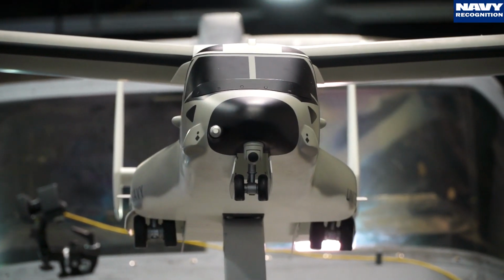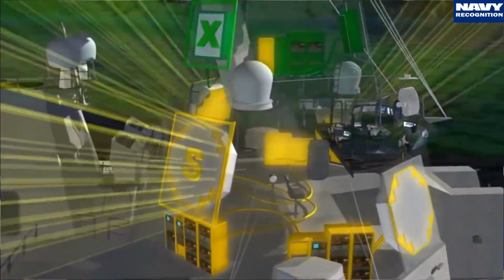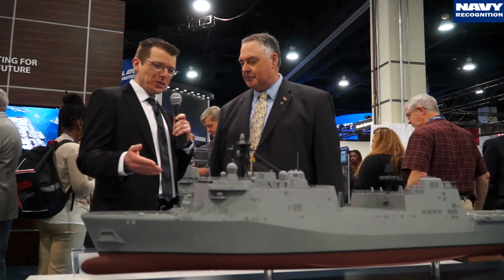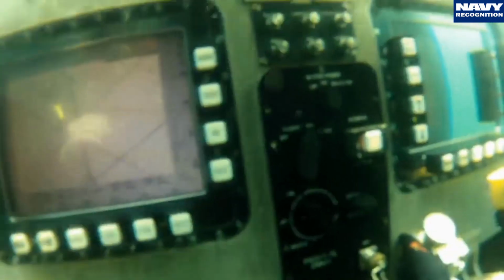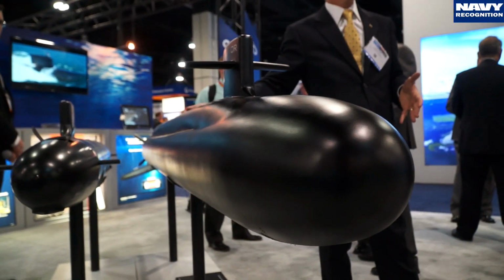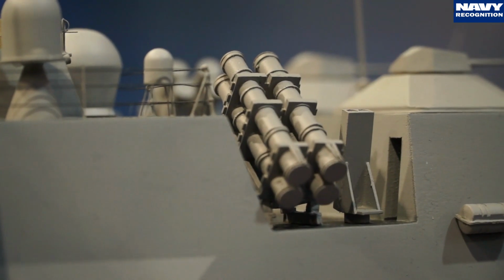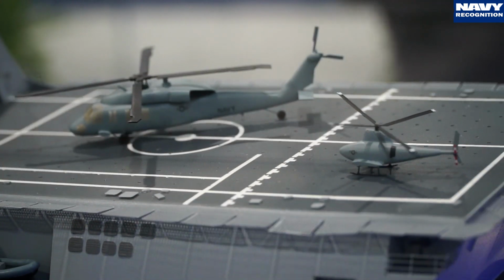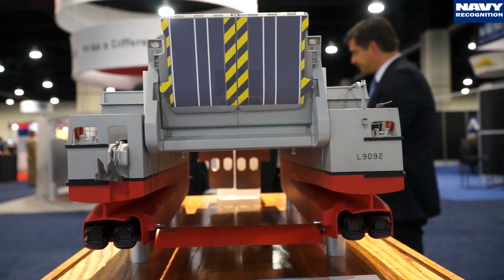Sea-Air-Space 2016 Day 2: Platforms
Navy Recognition's Day 2 video coverage at the Navy League’s Sea-Air-Space 2016 Exposition: Air, Surface and Sub-surface platforms.

In this video we are focusing on:
» CMV-22B Osprey for US Navy COD missions
» DDG 51 Flight III
» Raytheon AMDR for DDG 51 Flight III
» HII LPD 28 Design
» USG / Battelle Proteus DMUV
» GDEB Ohio replacement SSBN(X)
» Lockheed Martin Freedom class LCS Frigate
» Austal Independence class LCS Frigate
» FMG / CNIM L-CAT for MSVL